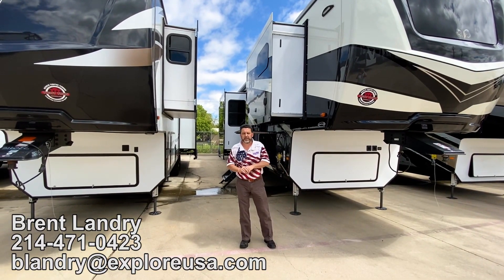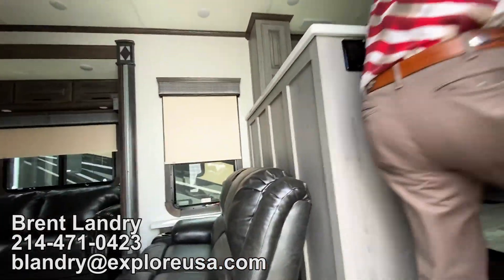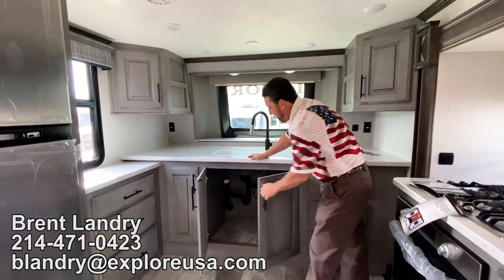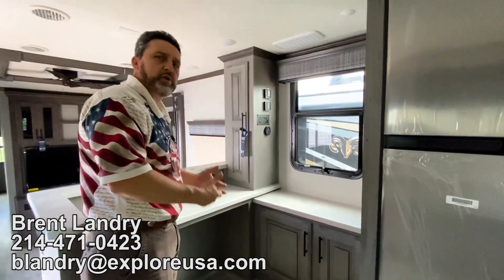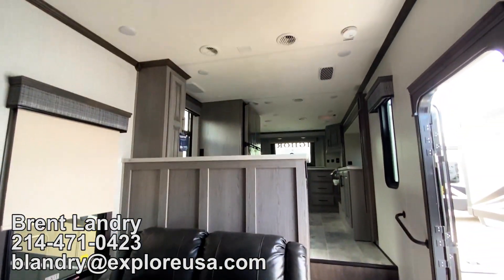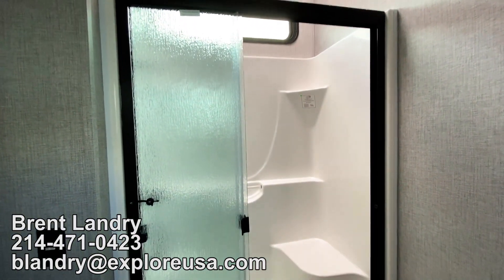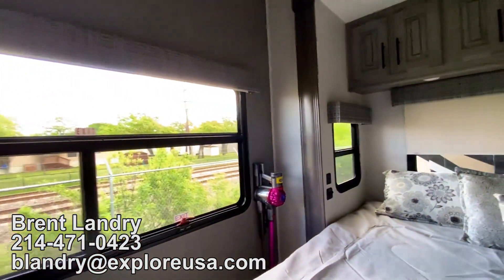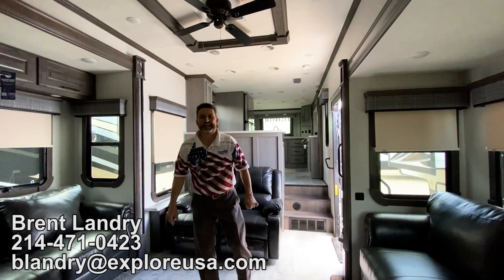2020 Big Horn 3995FK Walkthrough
A look inside of the Big Horn 3995FK 2020 model.